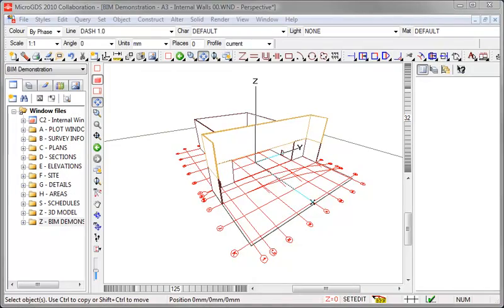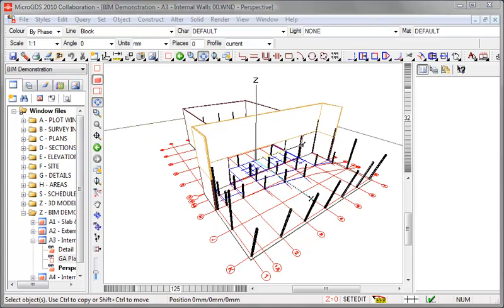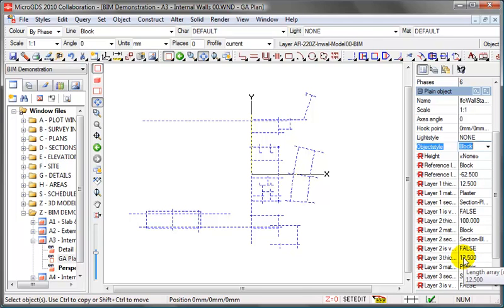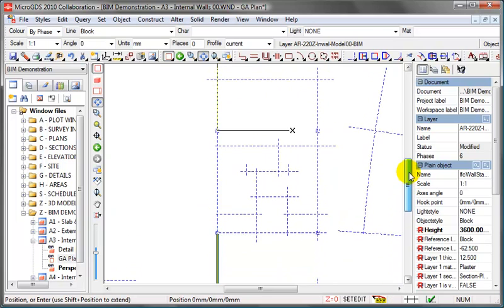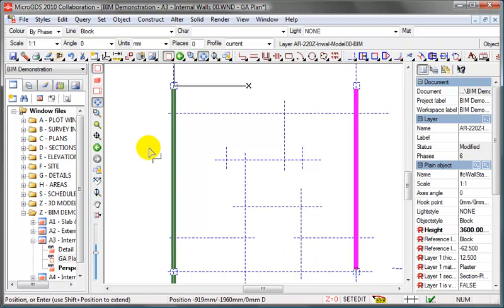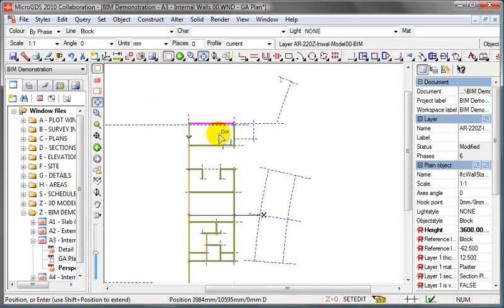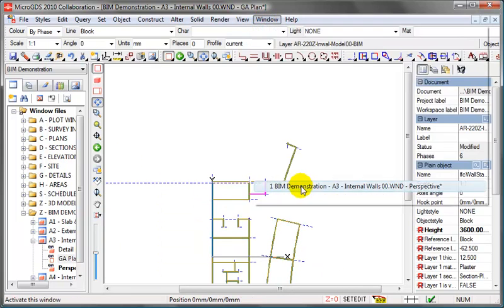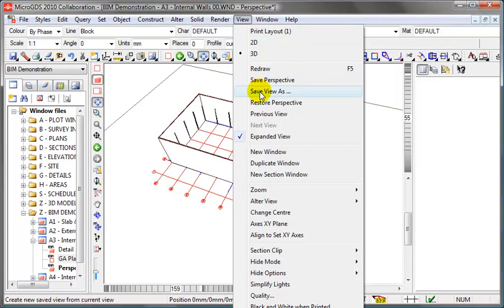3. MicroGDS 2010 BIM - Internal Walls part 1